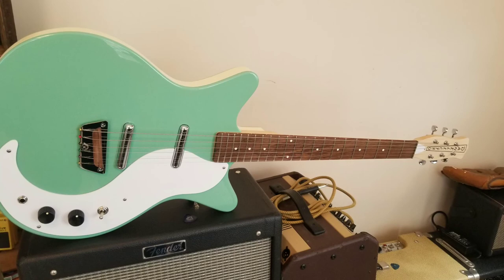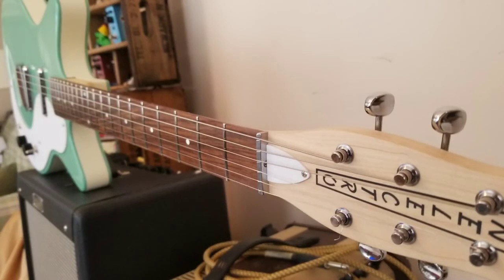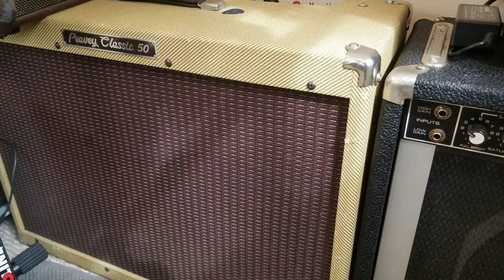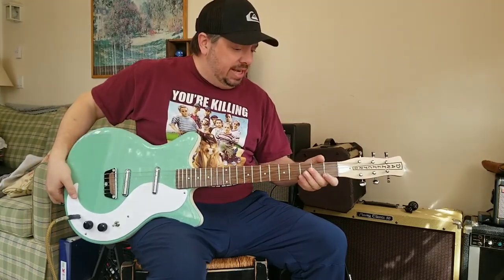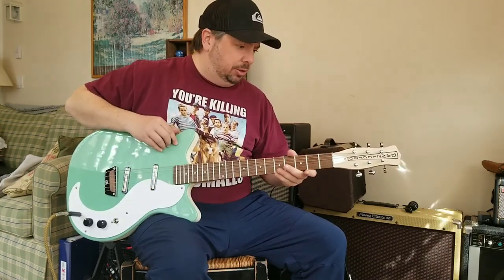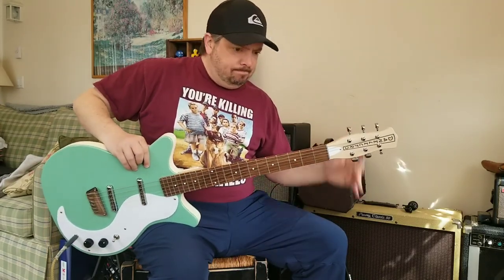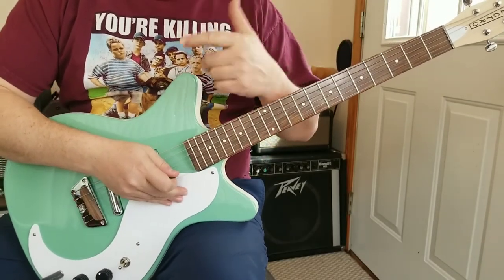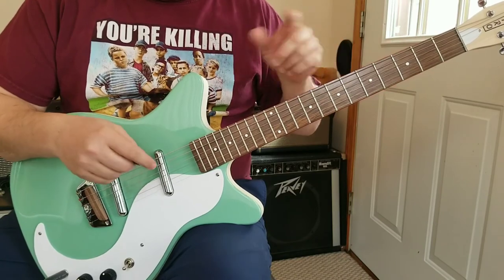Listen to the Danelectro Stock 59 - My test drive of this one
Electronics Gear
- Minolta Pro Shot 20 – Amazon

Guitars
- Gretsch G5410T Rat Rod
- Danelectro Stock 59

Guitar Pedals
- Lekato Cube Baby – Amazon

- Boss SD1 Super Overdrive Pedal - Amazon
- Boss DS-1 Distortion Pedal - Amazon
- Boss CH-1 Super Chorus - Amazon
- Tone City Sweet Cream Overdrive Pedal - Amazon
- TC Electronic Flashback Delay Pedal - Amazon
- TC Electronic Hall of Fame Pedal – Amazon
- TC Electronic Spark Mini Booster – Amazon
- Donner Morpher Distortion Pedal – Amazon
- MXR Custom Badass ’78 Distortion Pedal – Amazon
- Electro-Harmonix Pitch Fork – Amazon

Studio
- Alston Lighting Kit
- HYJ-INC Photo Backdrop kit
- Aikela Wireles Microphone kit
- Eicaus Tripod

Gear
- Spark 40 Amplifier
- NUX Mighty Lite Amplifier
- WEGROWER mini 5 watt amplifier

Lesson Books
- Chord Chemistry by Ted Greene
- Modes In Motion by Lucien Nocelli
- Hal Leonard Guitar Tab Method Book 1, 2 and 3